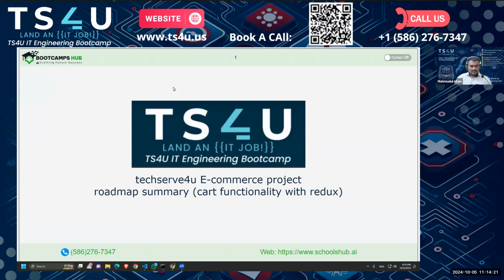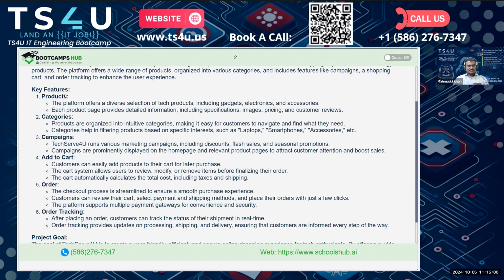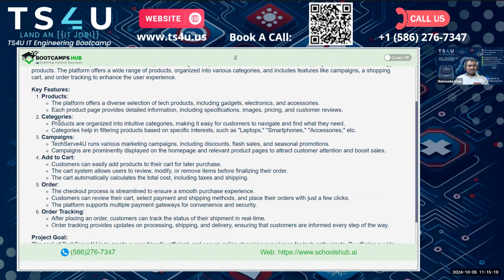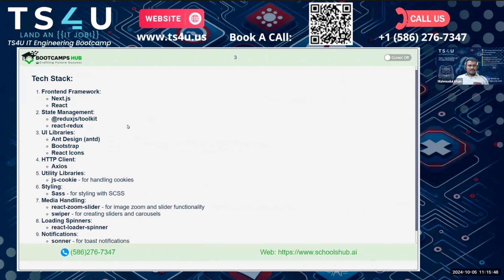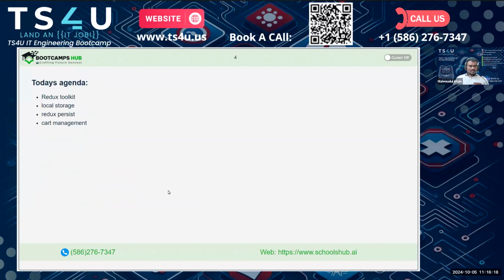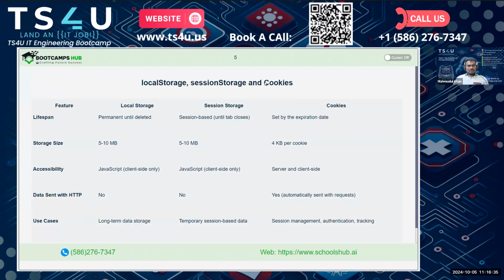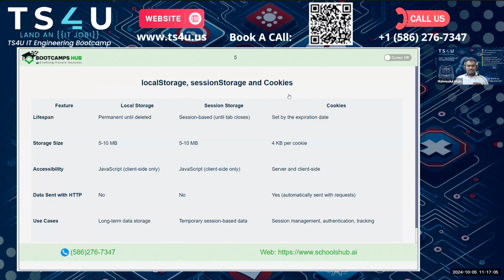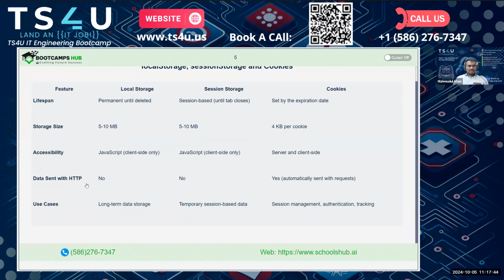01. What's Inside This COURSE?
- The fifth part of the e-commerce project series focuses on implementing cart functionality using Redux.
- The project, **"TechSupportU,"** is an e-commerce platform designed to provide a seamless shopping experience.
- The tech stack includes **Next.js, React, Redux Toolkit, Ant Design, Axios, JS Cookie, SASS, React Zoom Slider, and Swiper**.
- Today's agenda covers **Redux Toolkit, local storage, session storage, cookies, and cart management**.
- **Local storage** has a **permanent lifespan**, **session storage** clears when the tab is closed, and **cookies** have a limited size with an expiration date.
- **Local storage and session storage** offer **5-10 MB** of storage, while **cookies** are limited to **4KB per cookie**.
- **Local storage and session storage** data can be accessed using **client-side JavaScript**, while **cookies** can also be accessed in **backend API calls**.
- **Local storage** is used for **long-term data storage**, **session storage** for **temporary data**, and **cookies** for **authentication tokens and tracking purposes**.

Are you curious about what's inside this course? In this video, we're giving you a sneak peek into the curriculum, modules, and lessons that will help you achieve your goals. Whether you're a beginner or an advanced learner, this course overview will give you a clear understanding of what to expect and how it can benefit you. From the topics covered to the skills you'll develop, we're covering it all. So, if you're thinking of enrolling in this course, this video is a must-watch!

Our Office address:
30500 Van Dyke, Ste- 201